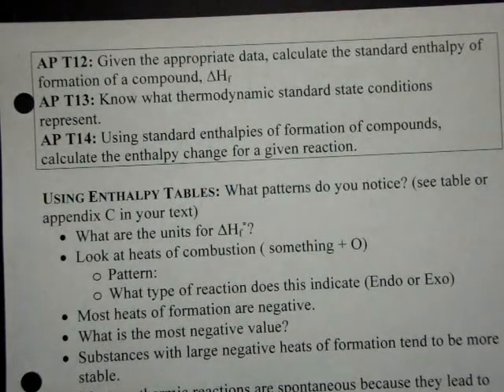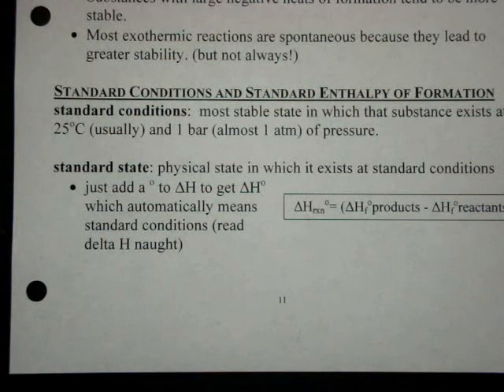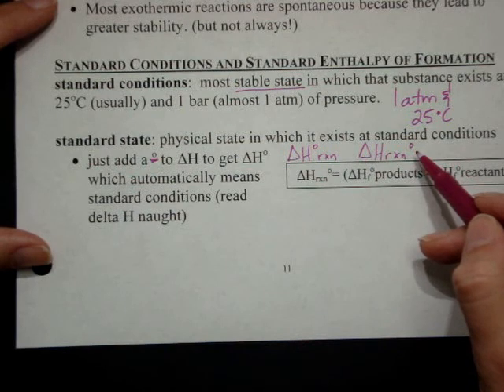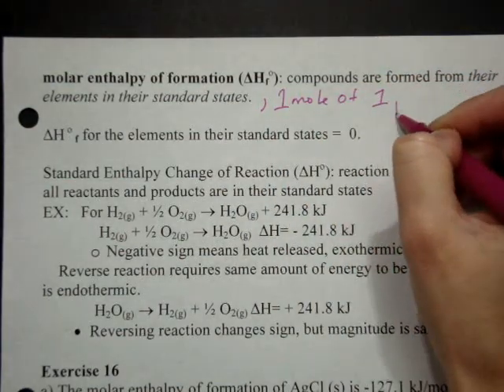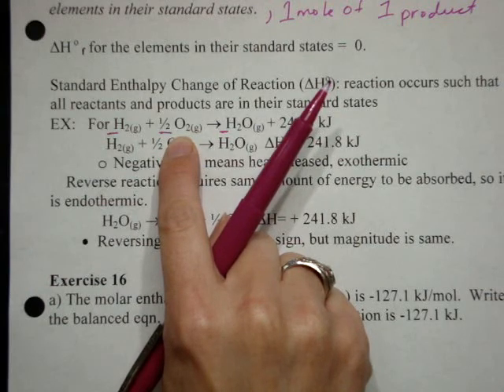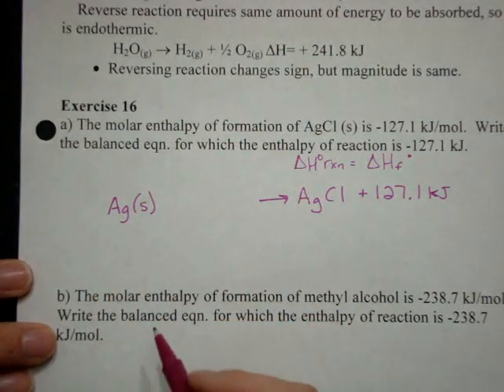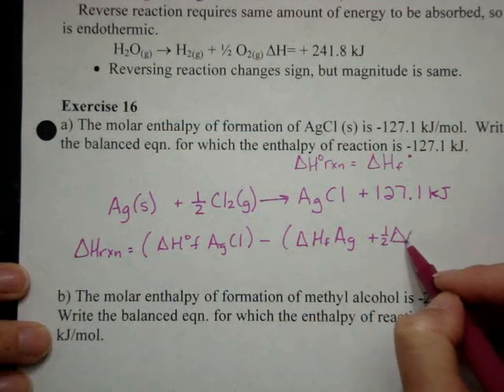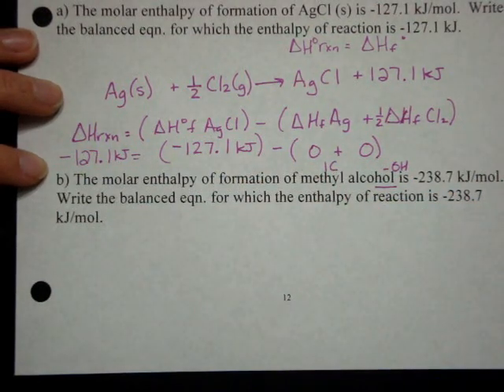Unit 4: Enthalpy of Formation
How to use enthalpy tables to determine the enthalpy of formation for a substance.